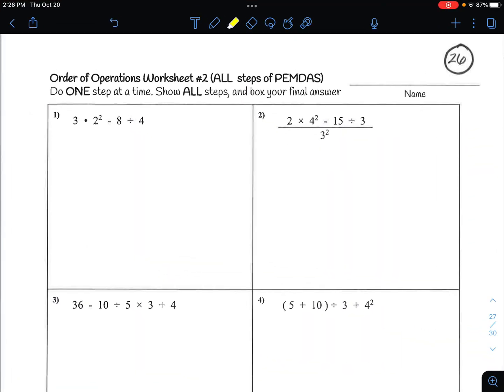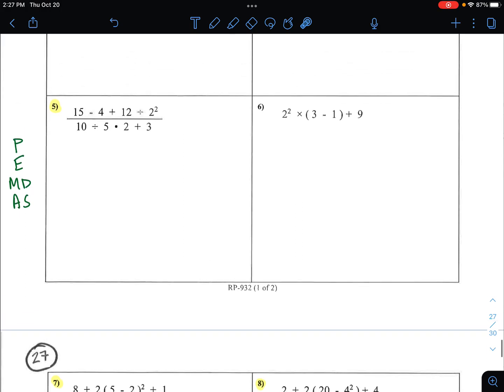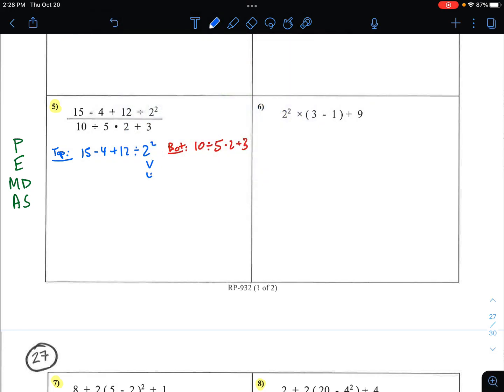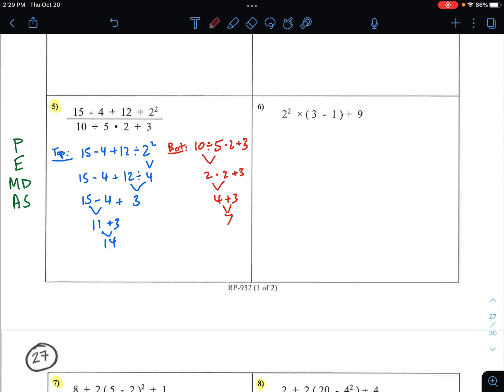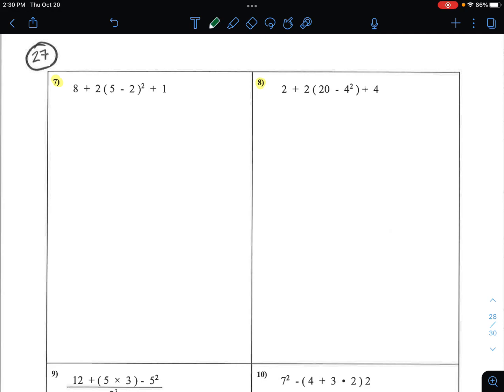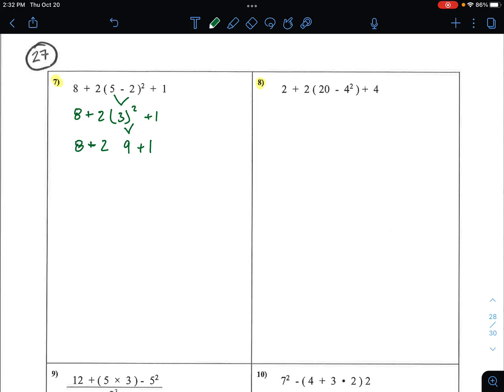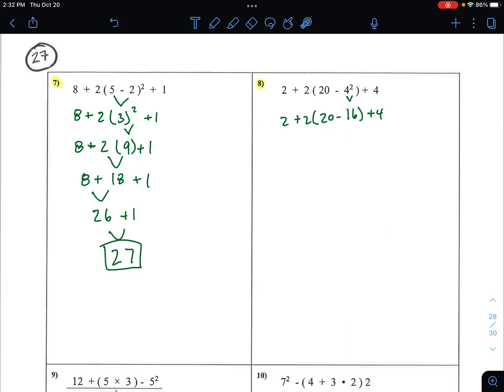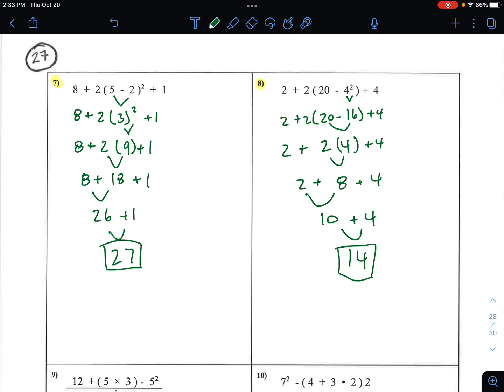Getting Started on RP-932